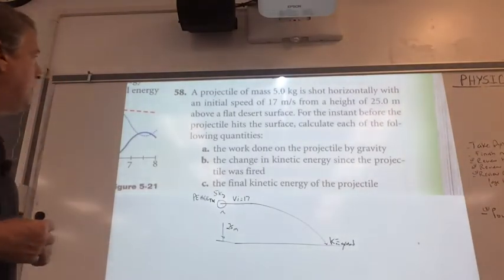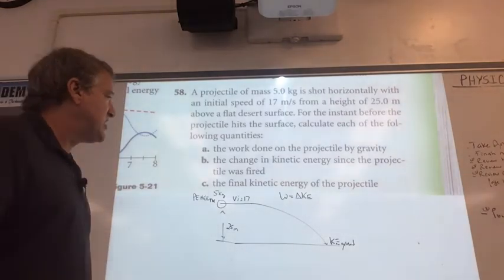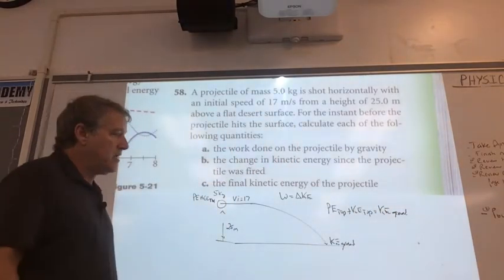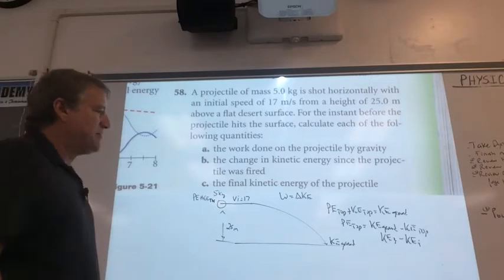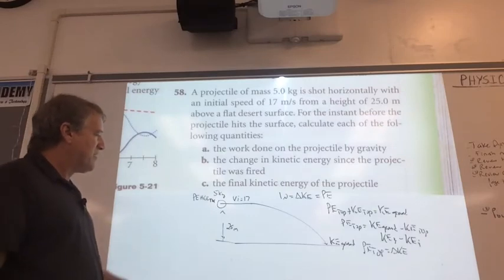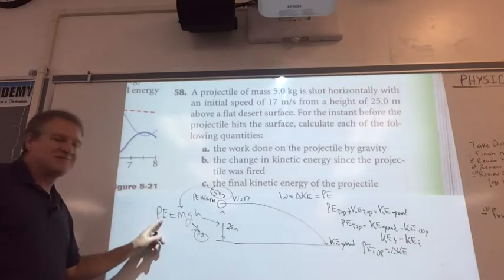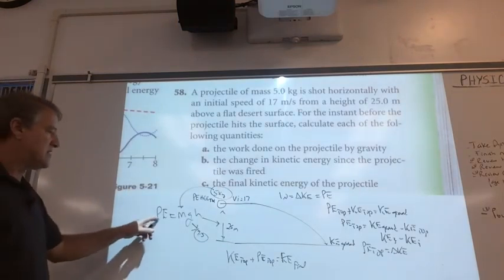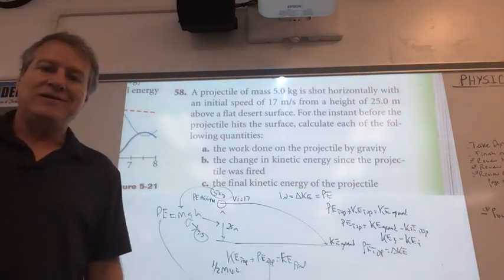Period 5&7 book homework part V #58 power work and energy